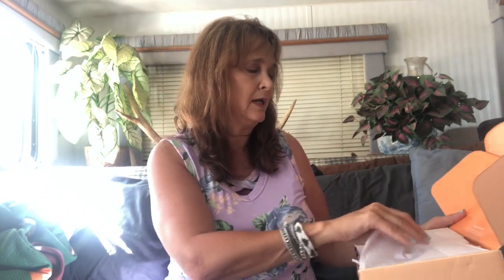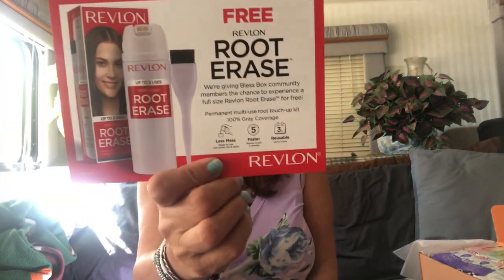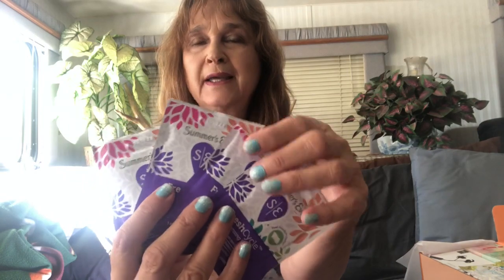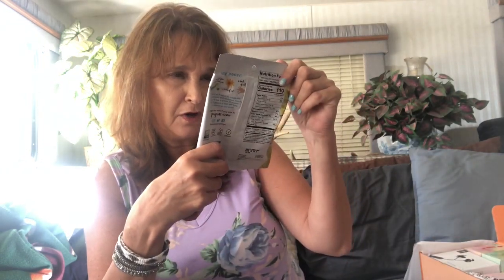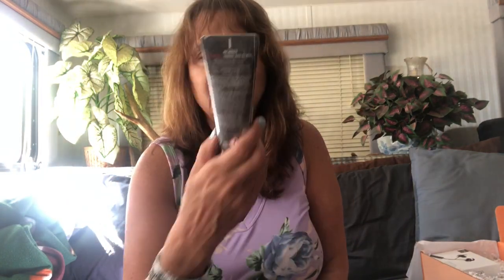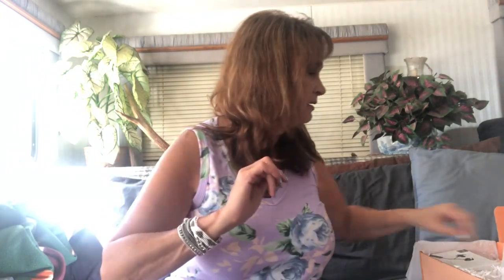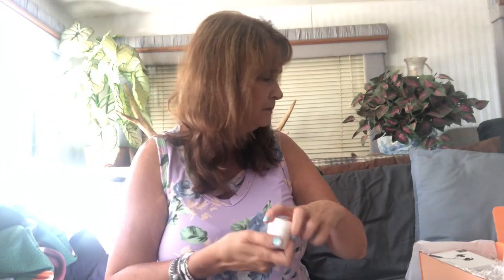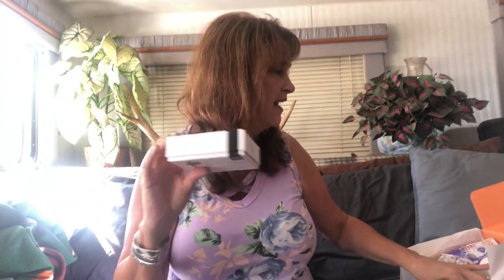Bless Box 🌵🌵🌵//Giveaway Video👛👛👛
This video is part of my giveaways please click the link below for the rules.

I do not get get paid for these videos, I enjoy

This box is $30.99 a month and well worth it🌵🌵

Bless Box.com and receive 10 percent off your first box.

LuxuryDivas.com

Use code Robyn 5

I do not get paid for these videos, they are just my honest view.

Instagram is  Robyns_Closet_18